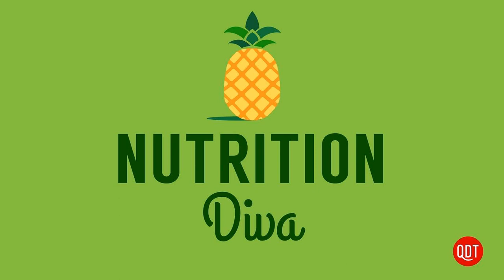520 - Is Your Calorie Counter Lying to You?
Whether it's the number of calories on the Nutrition Facts label or the readout on your Fitbit, chances are those calories counts are wildly inaccurate. So, what's the point of paying attention to calories? Nutrition Diva explains.